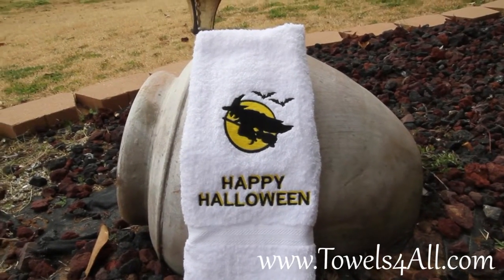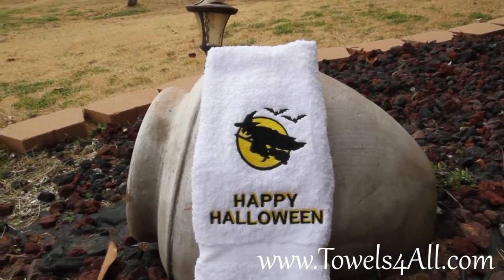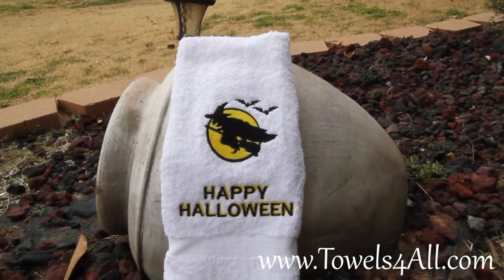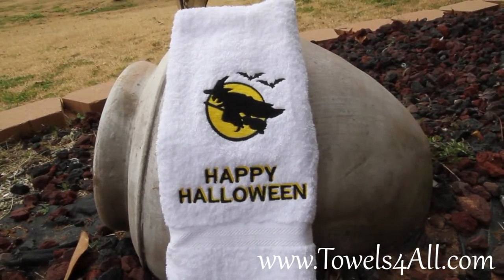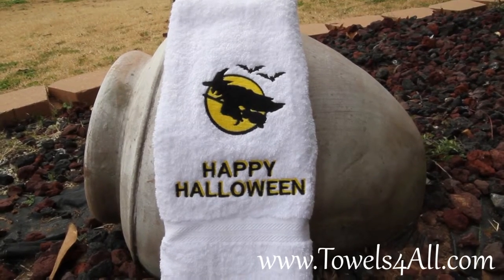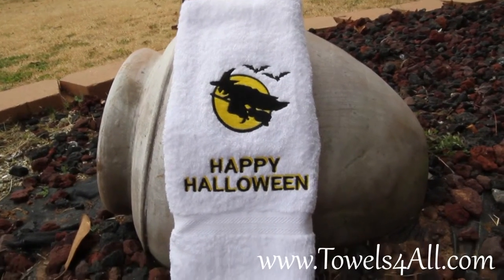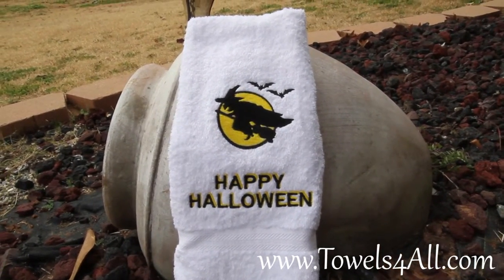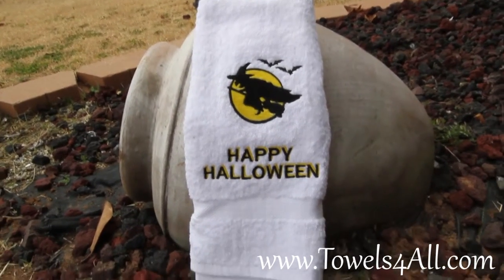Flying Witch Happy Halloween Hand Towel - video demo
Watch out, it's Halloween Time. Witches are on their broom sticks flying and looking for some Trick or Treaters! This witch is ready to fly into your bathroom to make your Halloween decorations complete. This has a full yellow moon with a witch on her broom stick flying past the moon. Two little black bats are flying behind her. This makes the perfect witch treat for your bathroom. Add your name or Happy Halloween or any catchy Halloween phrase and choose the color thread for it to be done in. This makes this towel your very own with your choice of personalization.